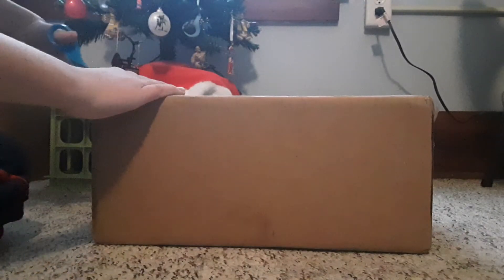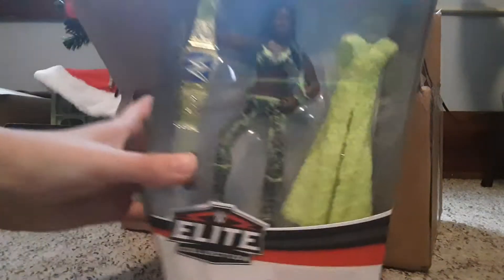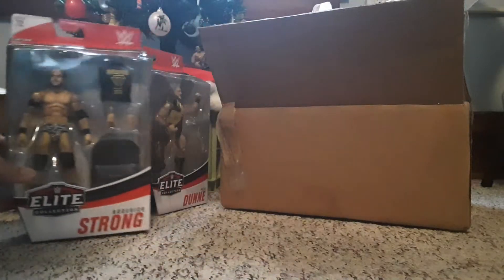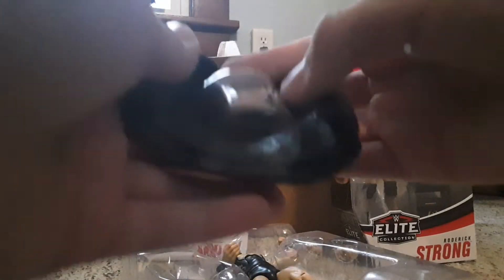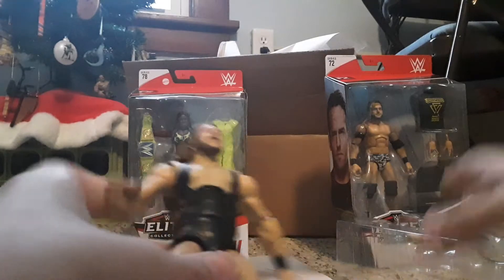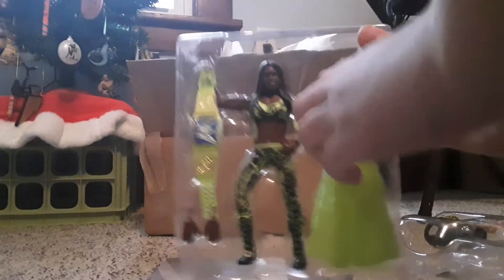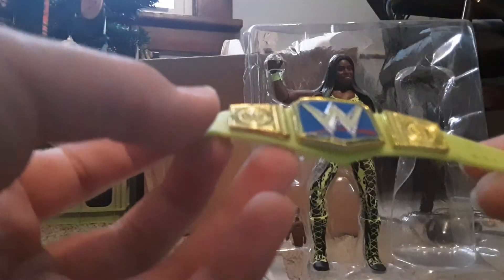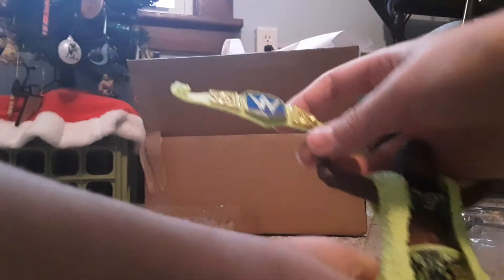Ringside Collectibles Unboxing! The Bruiserweight Is Here!!!!